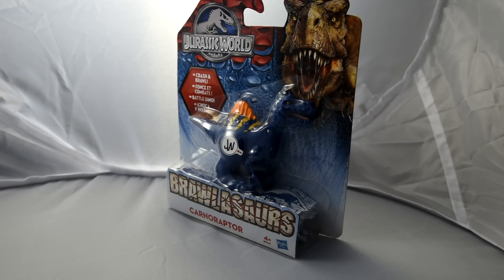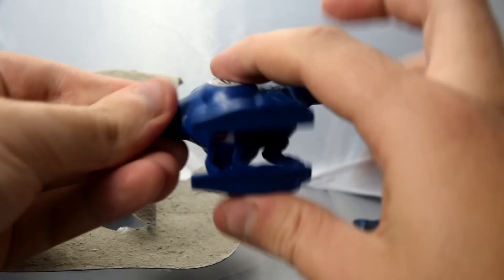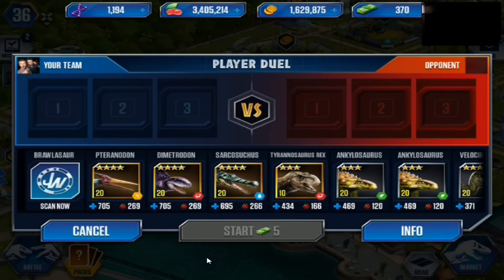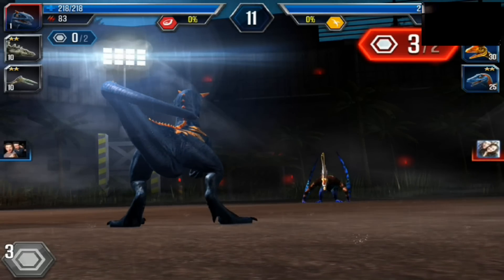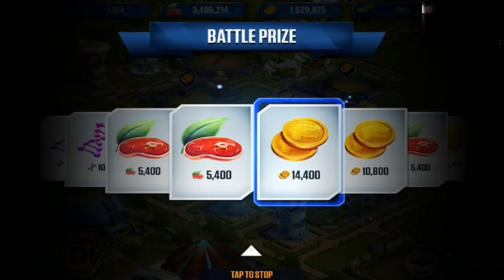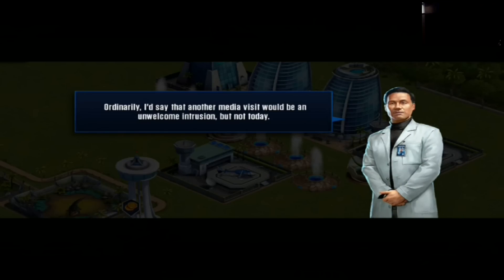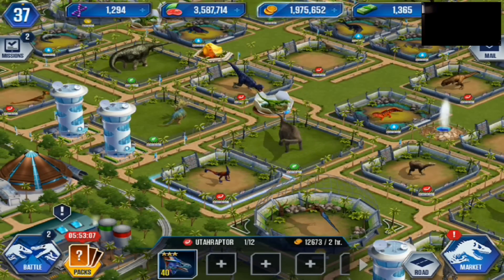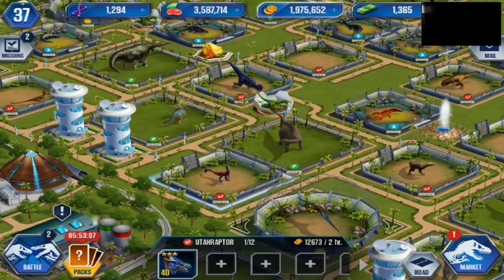BRAWLASAUR CARNORAPTOR | Jurassic World: The Game - Part 33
Our very first look at a hybrid dinosaur ; the CARNORAPTOR! Okay it's only for combat and it's a little...useless stat-wise, but the lad holds his own in the battles today!